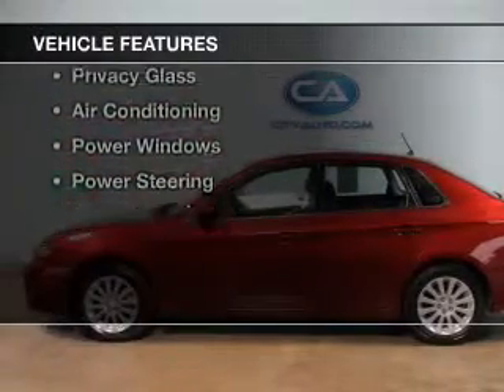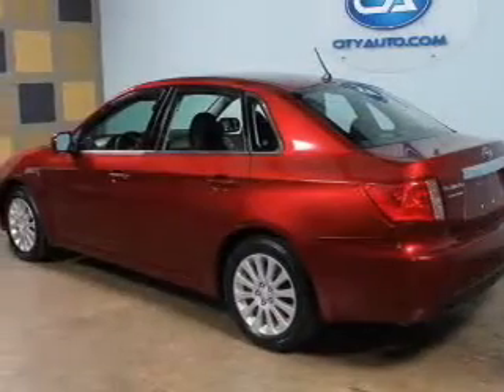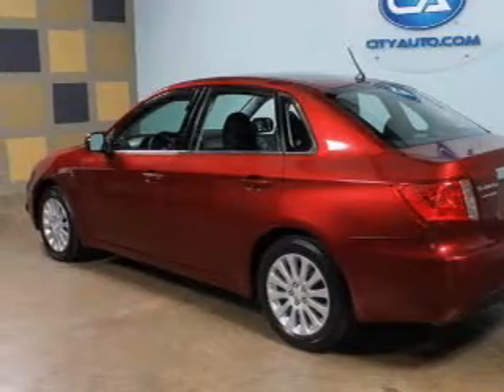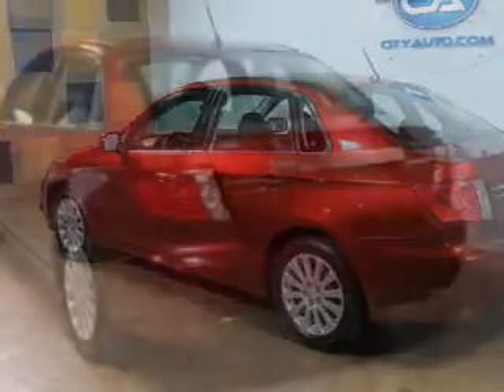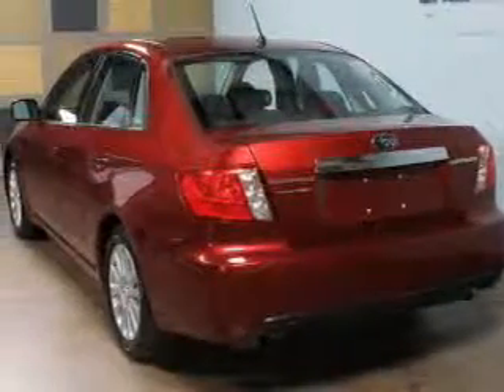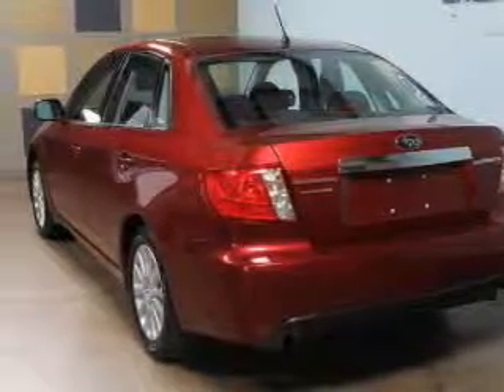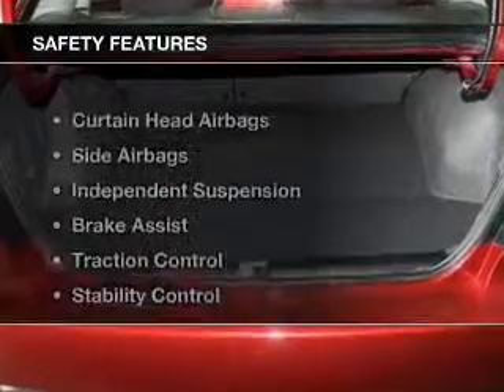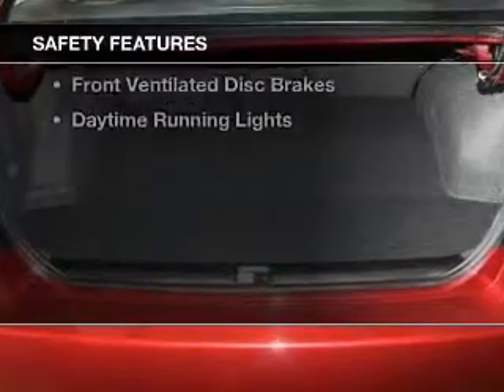2010 Subaru Impreza - Memphis TN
Year: 2010
Make: Subaru
Model: Impreza
Trim: 2.5i Premium
Engine: 2.5 liter H4 16 valve MPFI SOHC
Transmission: 4-Speed Automatic
Color: Camellia Red Pearl
Mileage: 50895
Address:
4932 Elmore Rd.